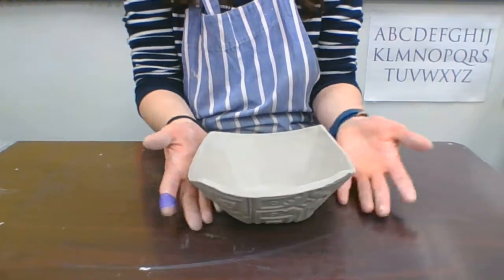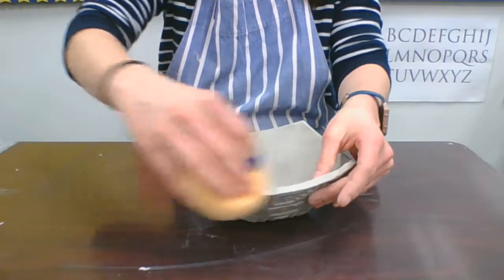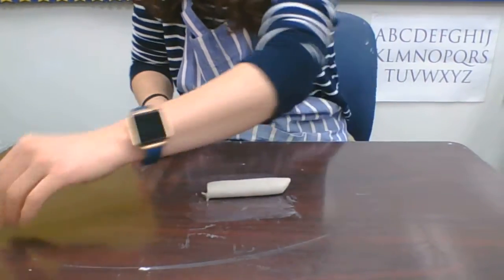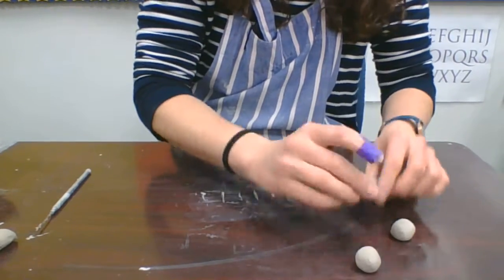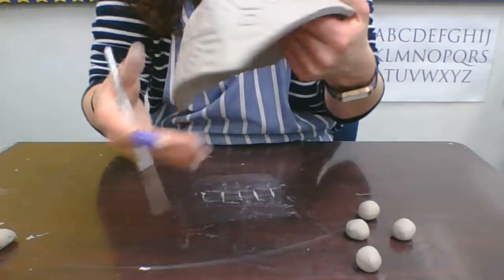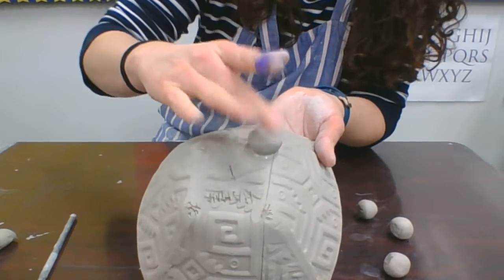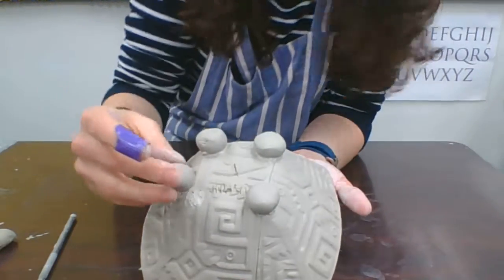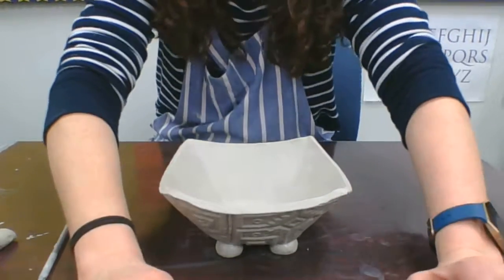Clay 4 cut square bowl part 3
finishing touches on the square bowl